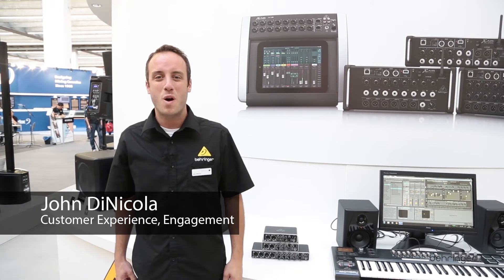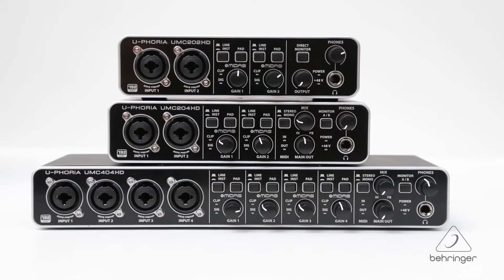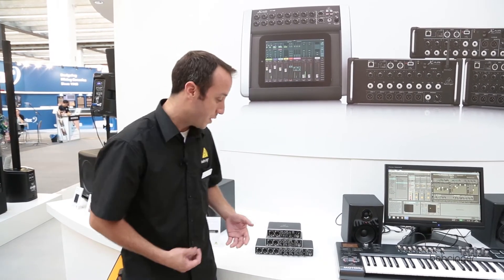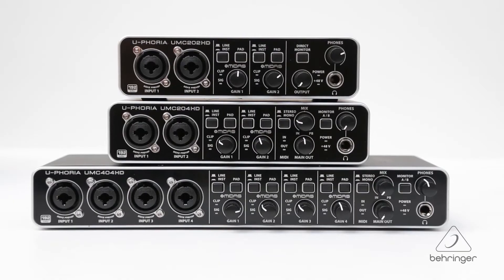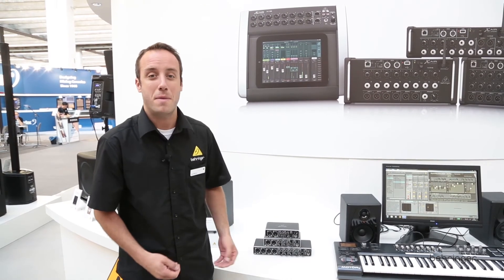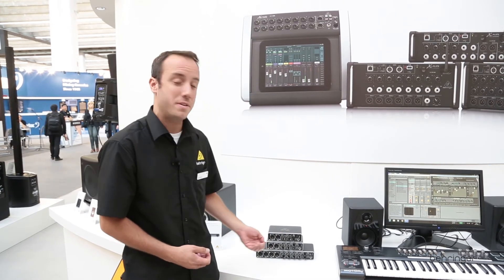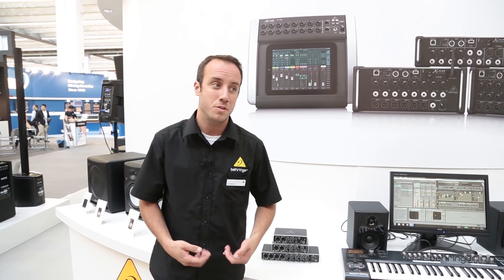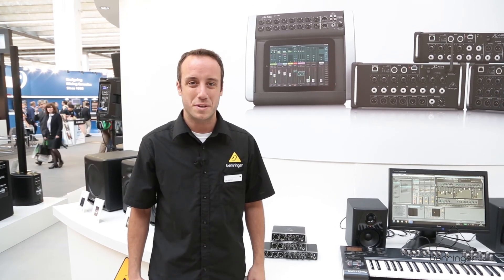U-PHORIA HD Interfaces Live from PLS 2015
Check out the U-PHORIA HD Interfaces, live from the show floor at Prolight + Sound 2015.